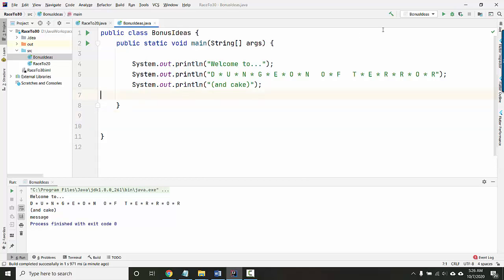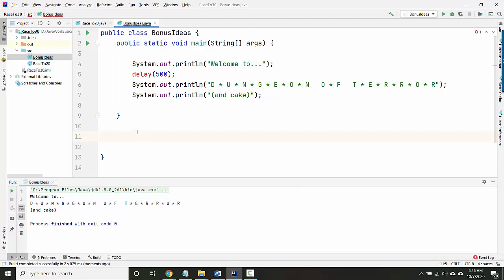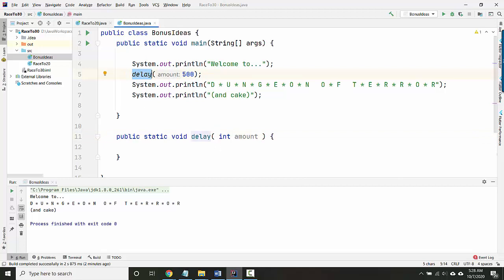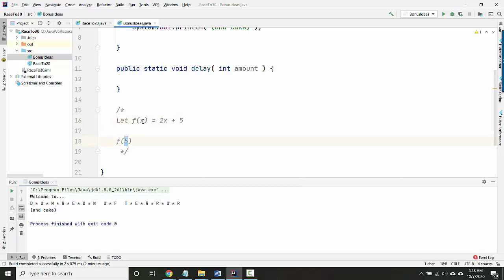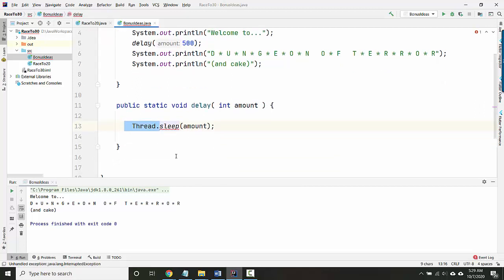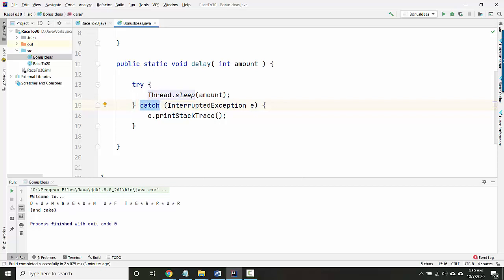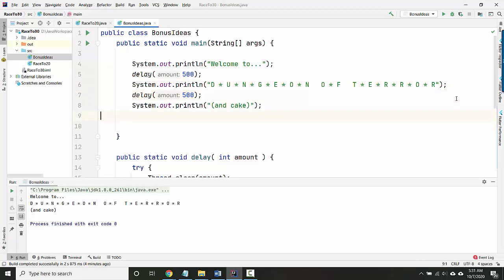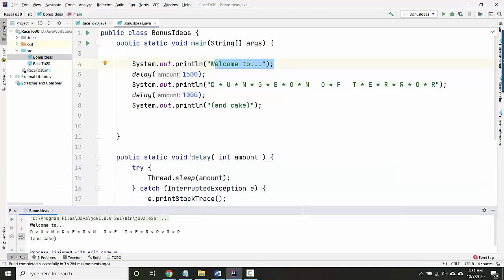Bonus Idea #1: Adding a "delay" command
A bonus video about how to make a command that just adds a pause to your game.